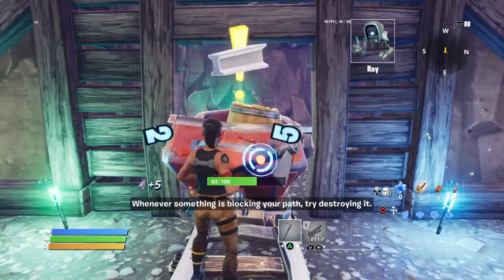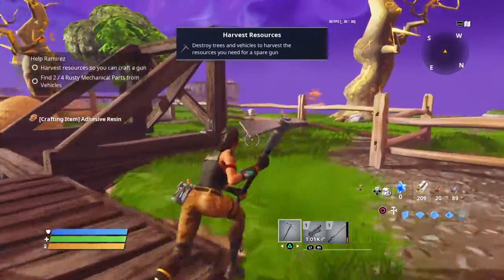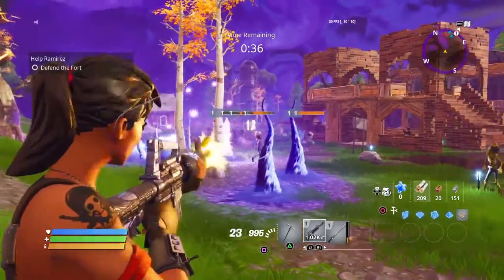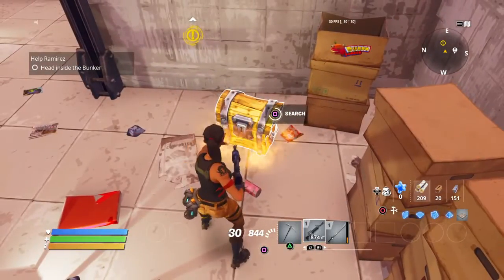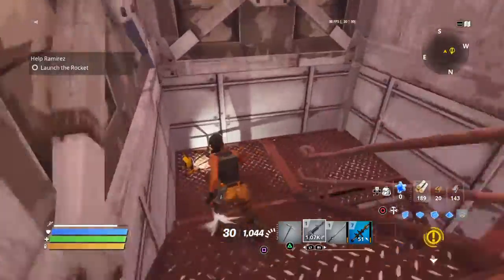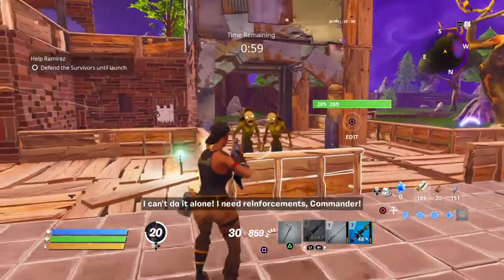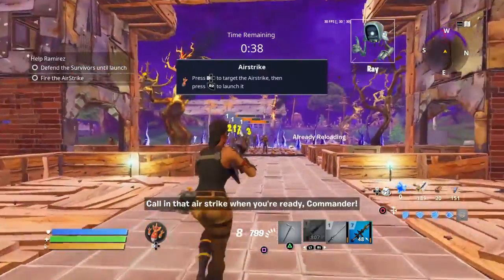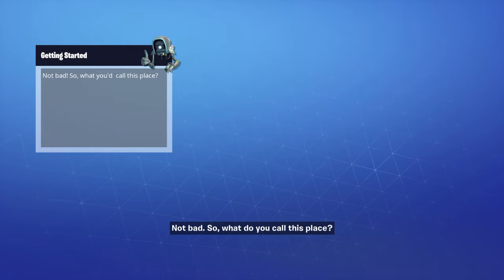First time playing save the world